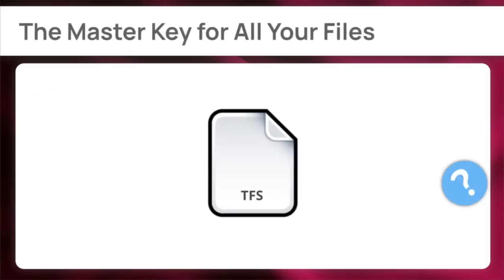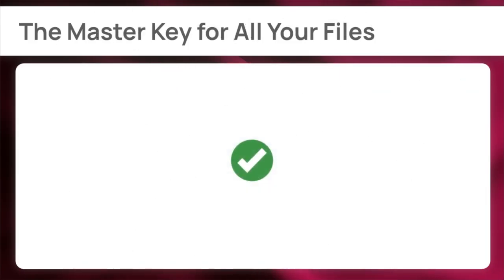Opening TFS Files (Borland Turbo Profiler)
Your Turbo Profiler Data format won’t open? Don’t worry — many people run into this! This quick tutorial explains how to open and troubleshoot any TFS file in Windows, even if the system can’t identify the format.

The internal structure of a .TFS file varies depending on its usage. When associated with Turbo Profiler, it likely contains profiling data such as function call counts and execution times, stored in a proprietary binary format. As a form store, the file may utilize a structured format like XML or a custom binary layout to represent form fields and their corresponding values. Reverse engineering may be necessary for full understanding.

Download Universal File Viewer (Recommended).  If you need an immediate solution, File Magic can open TFS files and a huge range of other file types.

▶ The TFS Solution:

- Rebuild corrupted TFS file associations
- Troubleshoot Windows errors preventing TFS access
- Identify compatible software for opening the TFS file
- Get a brief history of the TFS file format
- Learn how TFS files are typically used
- How to Check Version
- How to Use Turbo Profiler

Timestamps:

00:00 - The Basics
00:22 - What is the TFS Format?
00:47 - TFS File Structure Overview
01:14 - Opening TFS Files
01:58 - Fix TFS Glitches